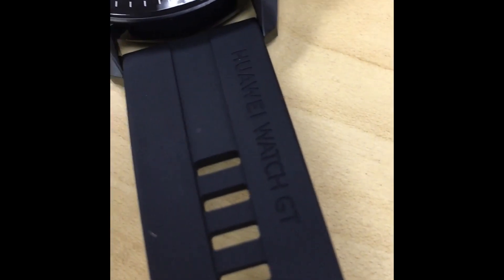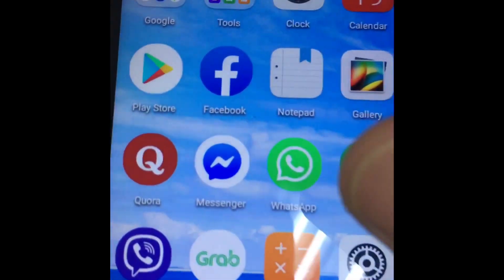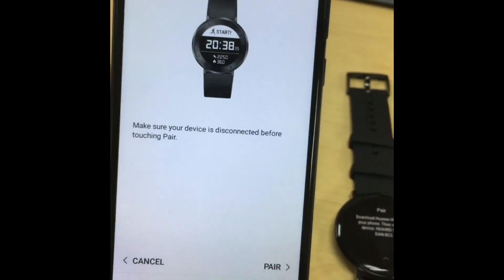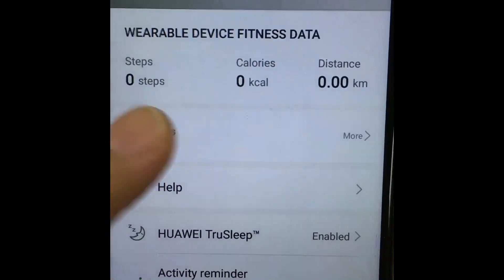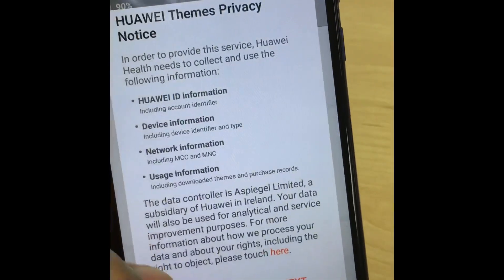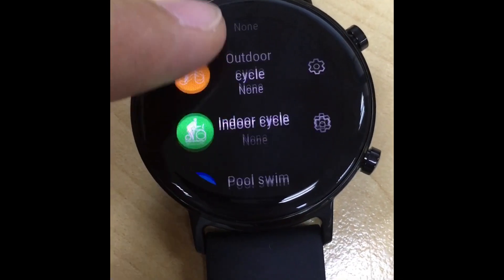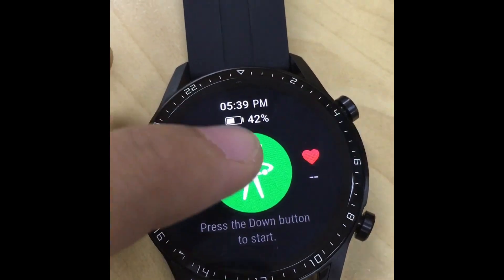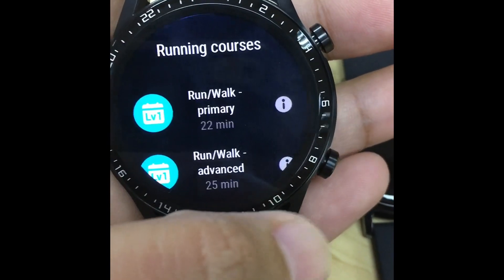Huawei GT 2 Watch 46mm and 42mm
Still working on my introduction and other stuff. Haha. Thank you Exflorers! 😘